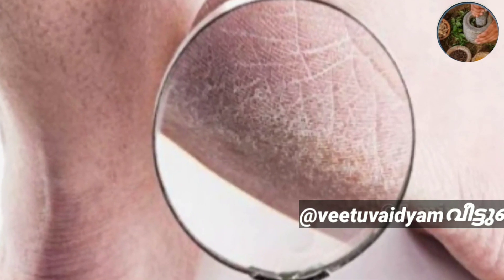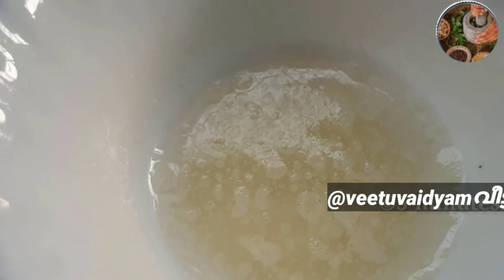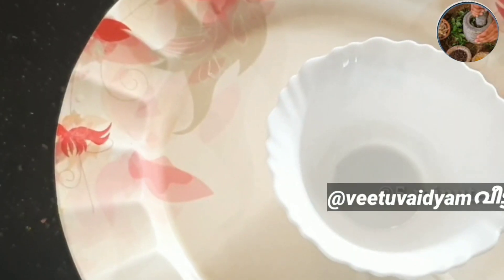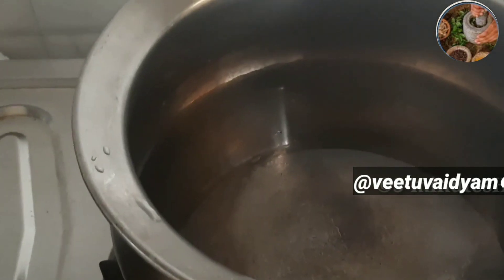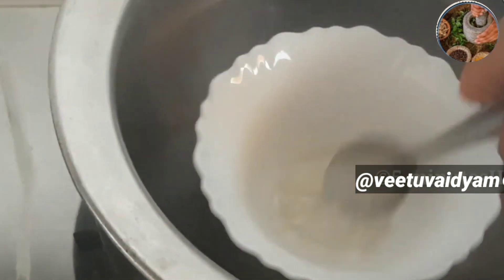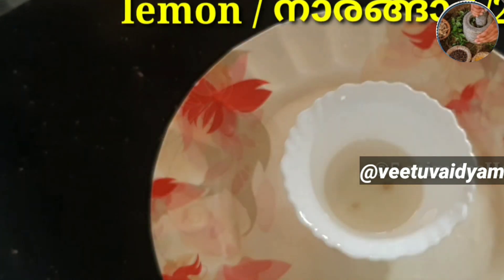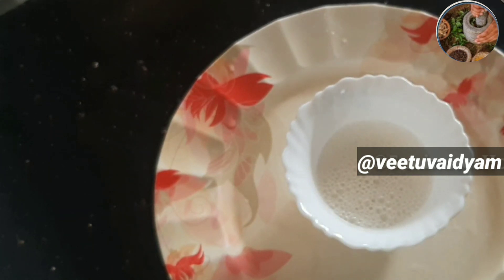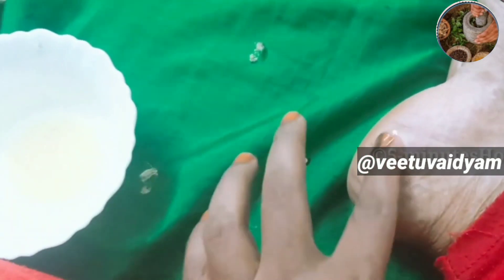ഉപ്പൂറ്റി വിണ്ടുകീറൽ മാറ്റിയെടുക്കാം ഉടനടി